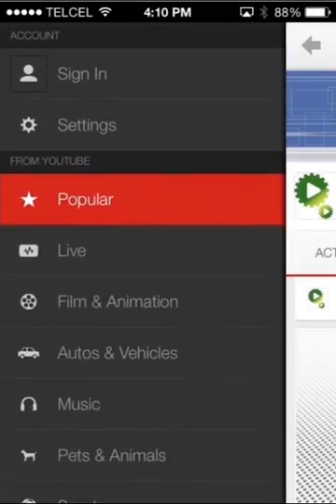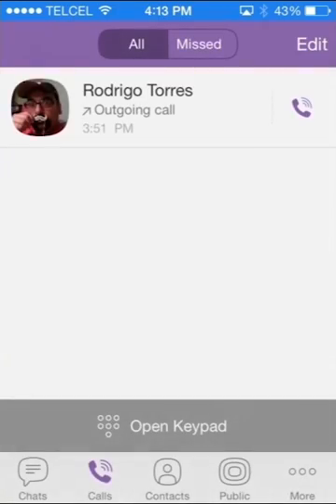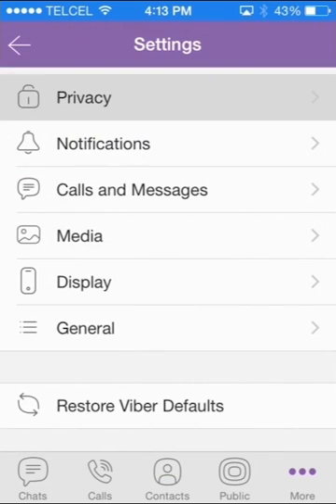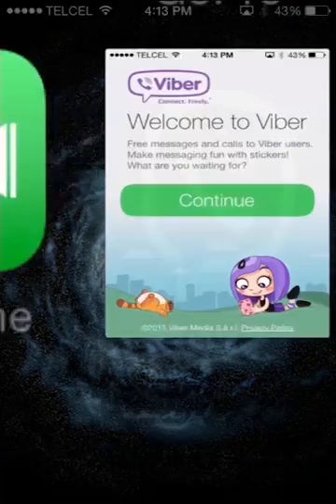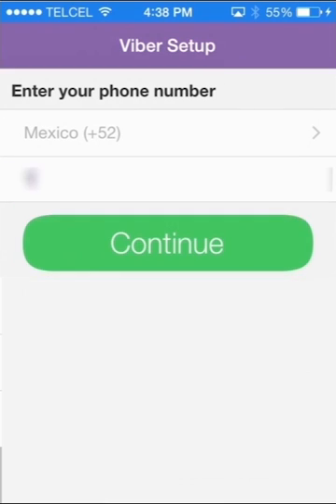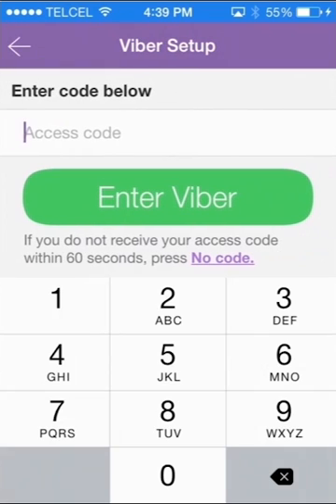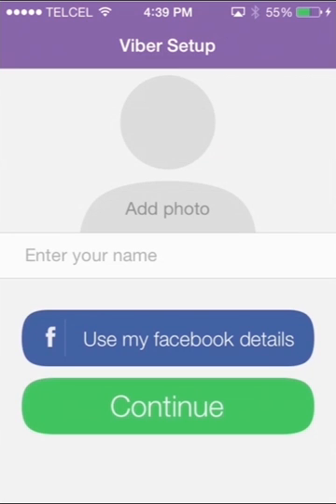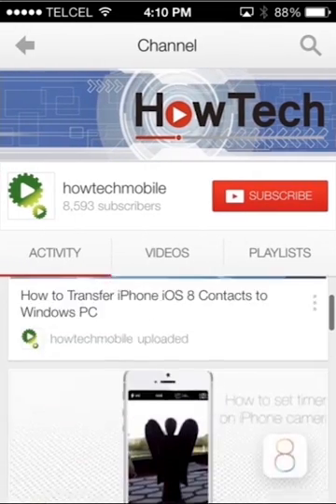How to Change Viber Number on iPhone and iPad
This tutorial will show you how to change Viber number on iPhone. First you need To deactivate Viber from your mobile device

Step # 1 - Open Viber
Step # 2 - Enter the More Options menu
Step # 3 - Select Settings
Step # 4 - Select Privacy
Step # 5 - Select Deactivate Account
Step # 6 - Open the application on your device
Step # 7 - Select Continue on the Welcome screen
Step # 8 - Viber will request access to your phone’s address book. Select Agree
Step # 9 - Enter your phone number. You will receive an SMS message with your Viber access code
Step # 10 - Enter the access code in the Viber setup screen and select Enter
Step # 11- Enter your information to login or login with Facebook